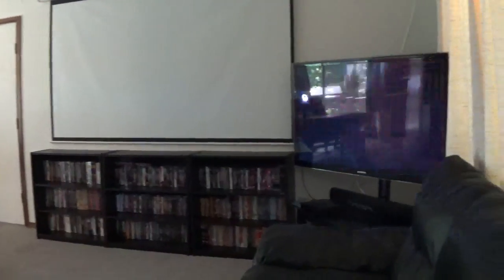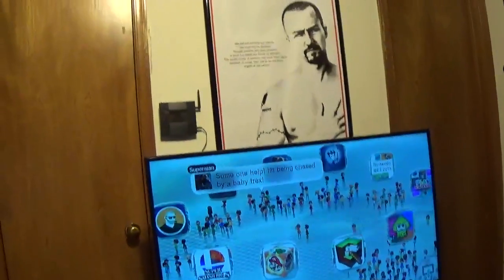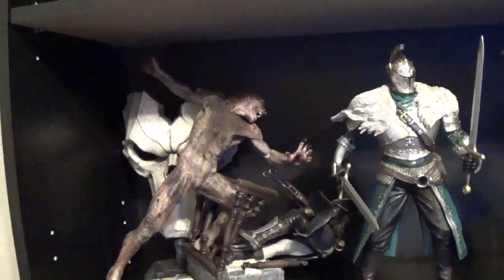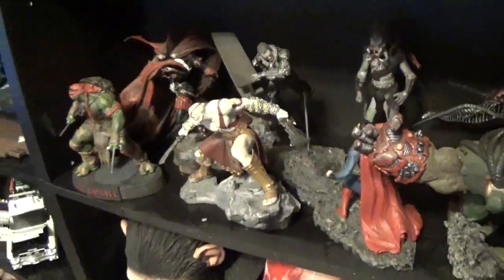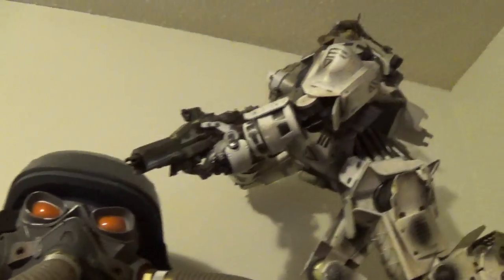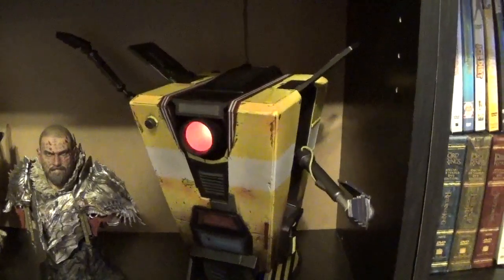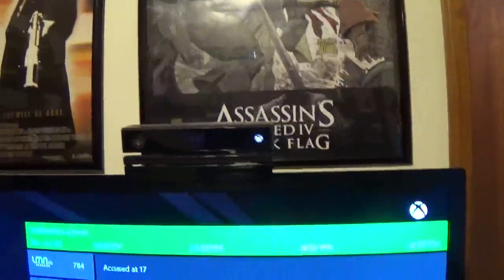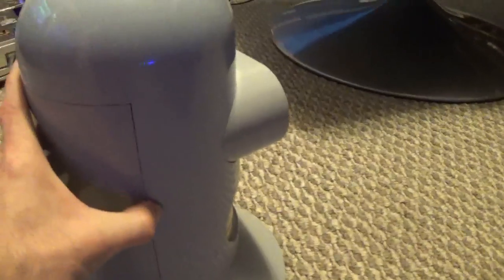Room/Apartment Game Room Tour 2015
This is my game/apartment room tour.  I have currently 1231 games, 2139 Dvds, 291 BluRays, a little over 1700 comics, 21 consoles and various other things.  I'm a passionate gamer and thought that I would share my apartment tour with you guys today.   My Xbox gamer tag is MR Brad Jones.  Hit me up.